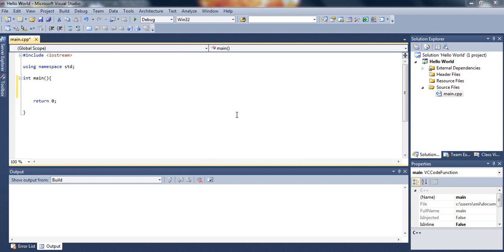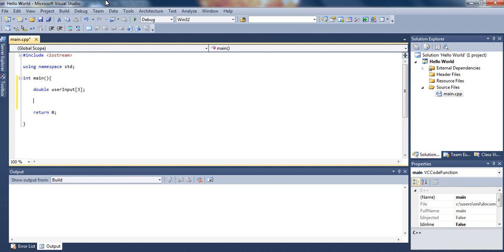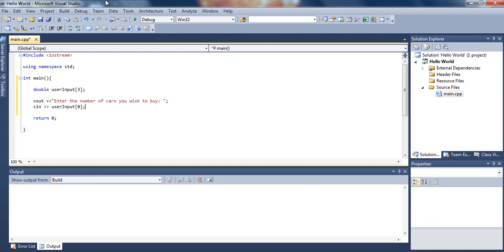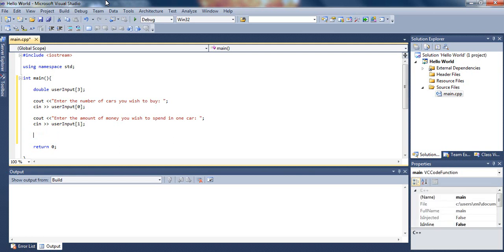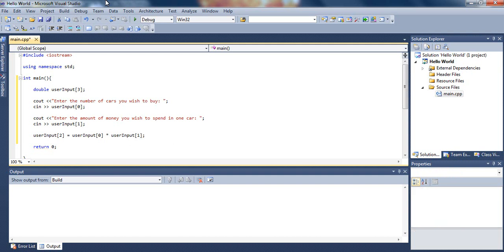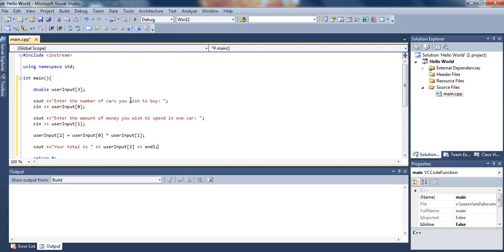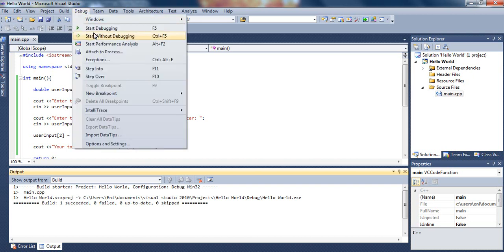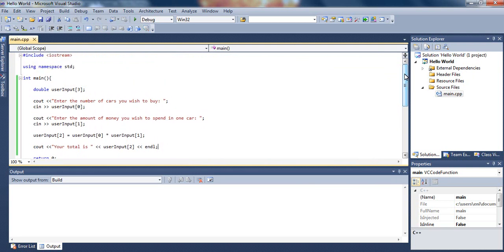Microsoft Visual Studio C++ Tutorial 5 (Using Arrays Effectively), HD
This a the first tutorial of the series of tutorials demonstration the C++ language to beginners and all who are willing to learn it or enjoy programming. This programming tutorial demonstrates how to user arrays to store user Input and perform calculations.

Free IDEs